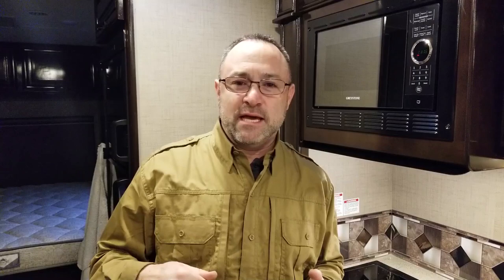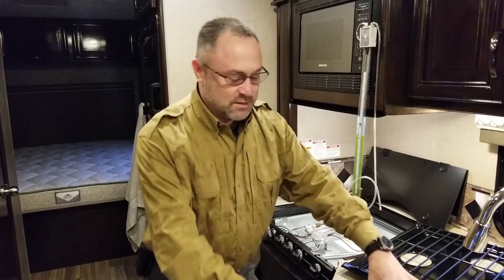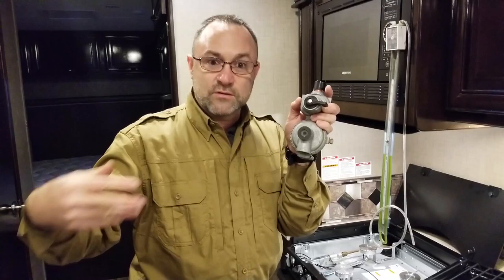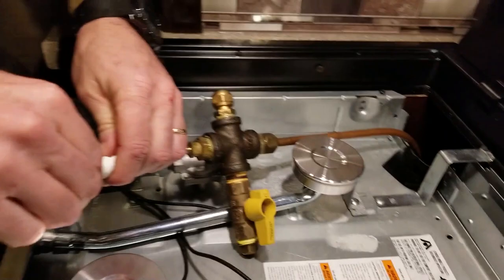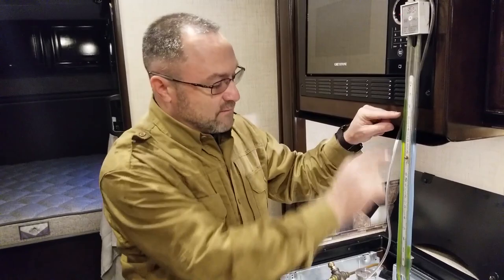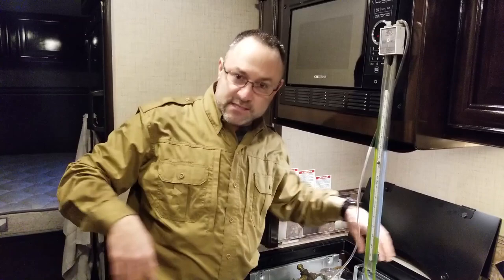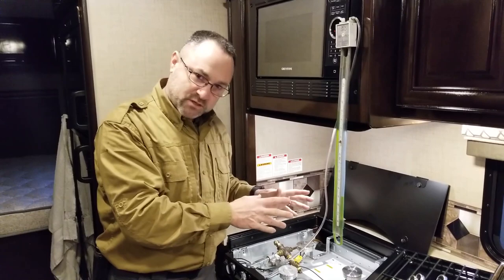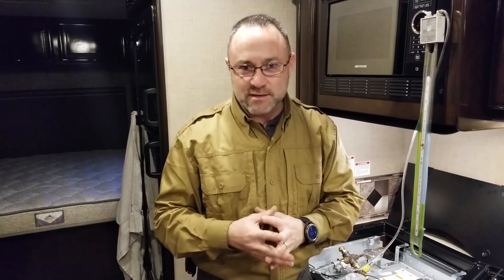RV Propane Overview & Three Tests To Ensure Proper Propane Function (Hole size is a '#41' not an 'X'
IMPORTANT:  HOLE SIZE SHOULD BE A '#41' NOT A SIZE 'X'!!!

Certified Mobile RV Technician, Darren Koepp, gives you a lesson on why and how propane, aka LP (liquid propane), is used in today's RVs.  Watch as he performs a lockout test, a 50% load test, and a leak test.

Topic:   RV Propane Overview & Three Tests To Ensure Proper Propane Function

IMPORTANT NOTE:  I was working on some 8020.net aluminum extrusion the night before I made this video and for that product you drill a size 'X' hole to tap for the threads.  When I made this video I had size 'X' on my brain and mis-spoke.  The correct size hole for this gig is a '#41'.  Very sorry if I confused anyone.

Parts:
Auto Changeover Regulator
Two stage regulator - horizontal vent

Tools:
Dwyer Slack Tube
Gas Pressure Test Kit
Digital Manometer
Gas Leak Detector

PPE:
Gelfit Thigh Support Stabilization Knee Pads
Maxiflex 34-874 Ultimate Nitrile Grip Work Gloves
Haylard Health Purple Nitrile Exam Gloves
Folding Track/Work Mat
Happy Camper Embroidered Cap
Propper Men's Short Sleeve Tactical Shirt
Propper Men's Tactical Pant Poly/Cotton Ripstop

Related Video's:
 LP System Playlist - LP System

Location:  Port Angeles , WA

Camera:
 Samsung Galaxy Note8
 Native Camera
 16:9 FHD 1920x1080
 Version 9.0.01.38